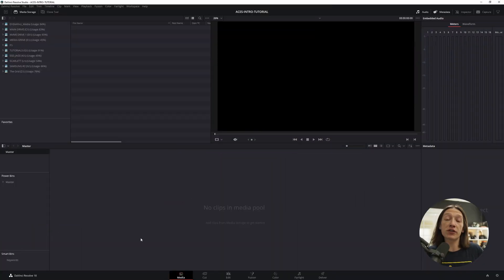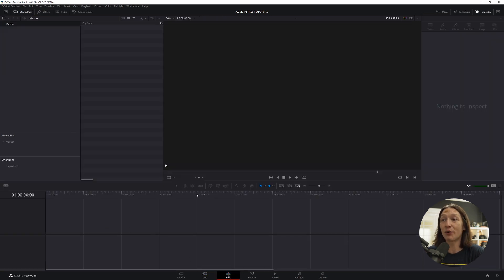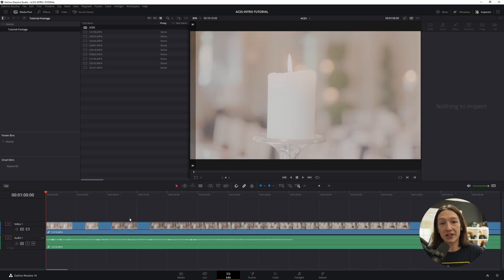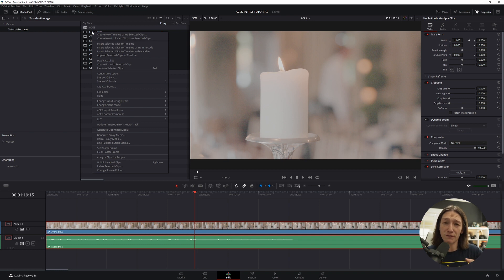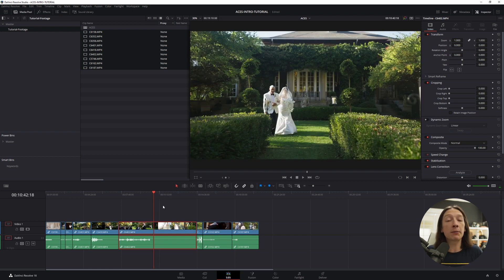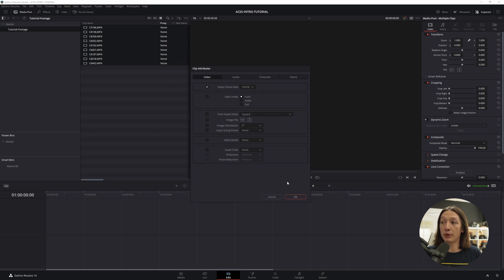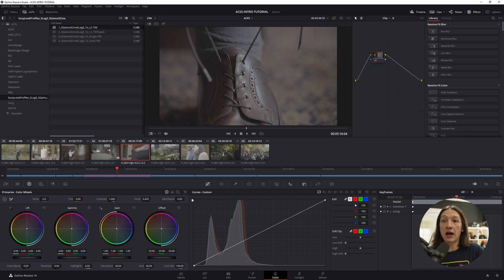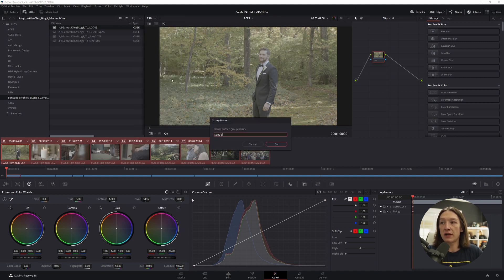Premiere Editor to Da Vinci Resolve because Color Grading and ACES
I am switching to Da Vinci Resolve for Editing because of the ACES Workflow. Here's how to use it coming from the Premiere pipeline :)